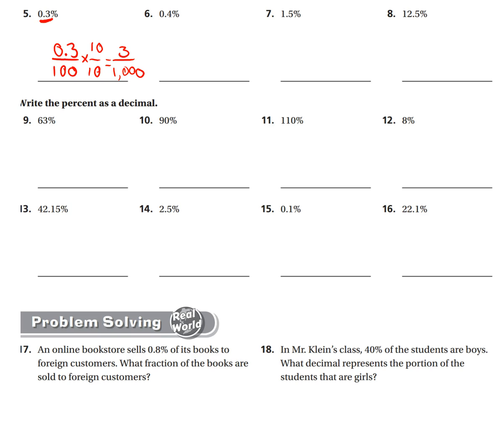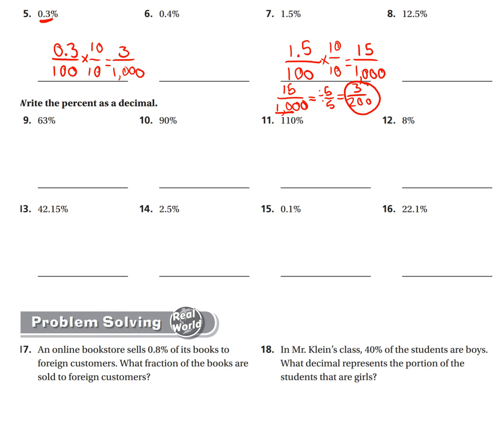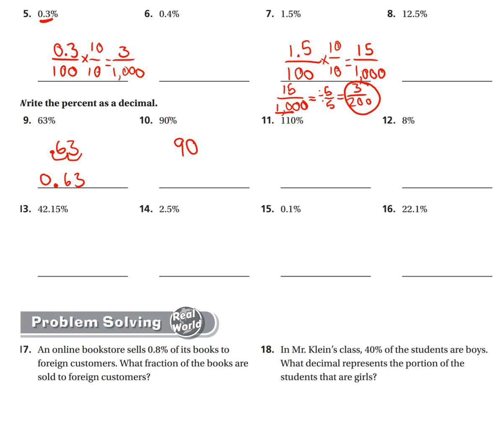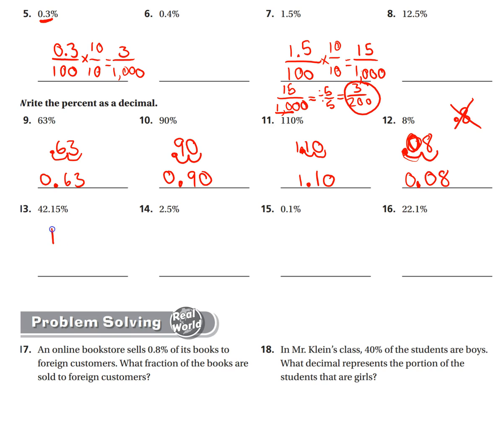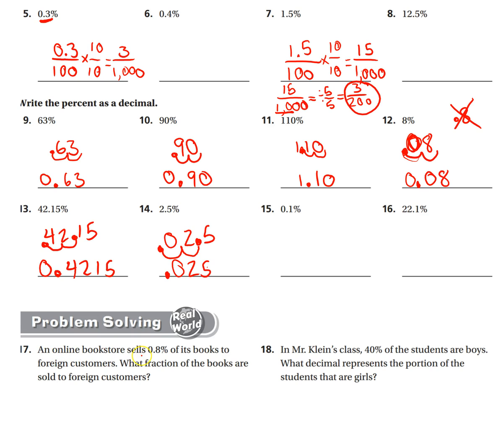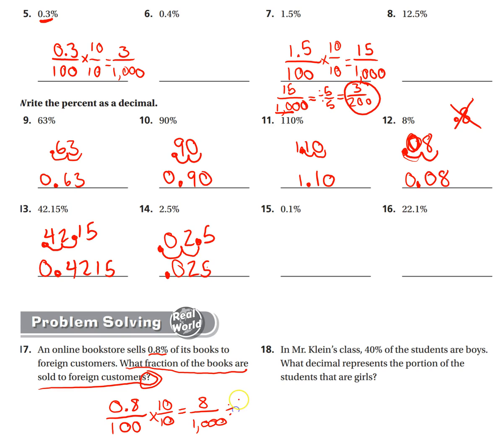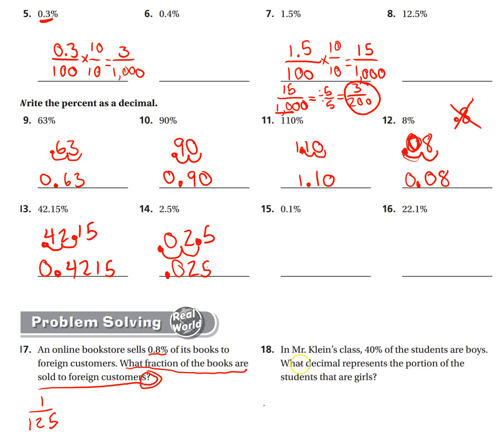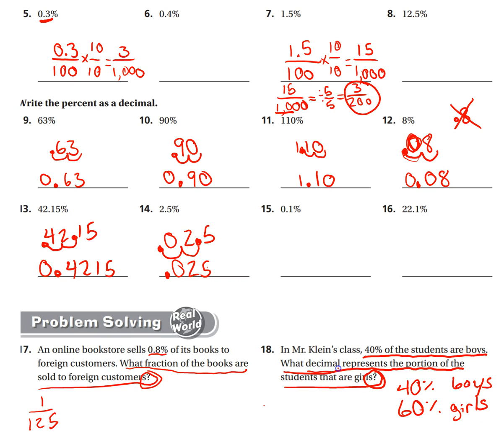6th Grade Go Math Homework P87